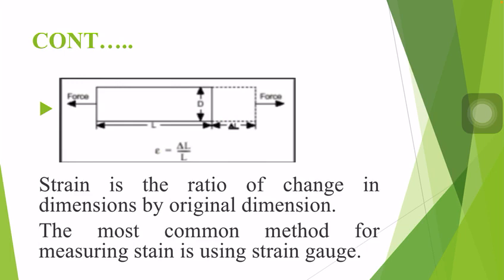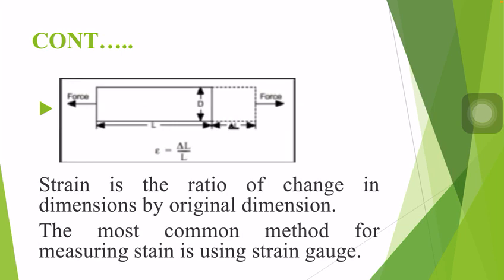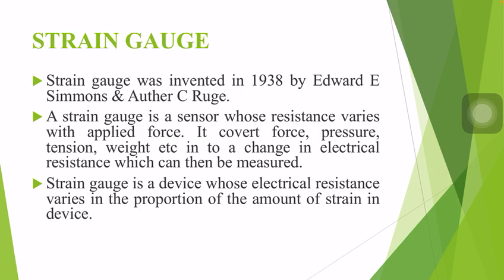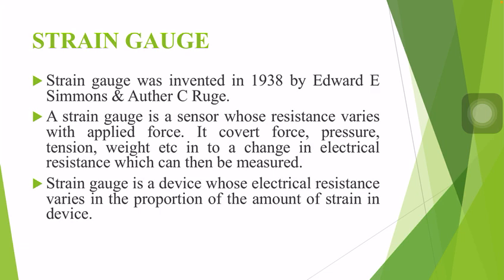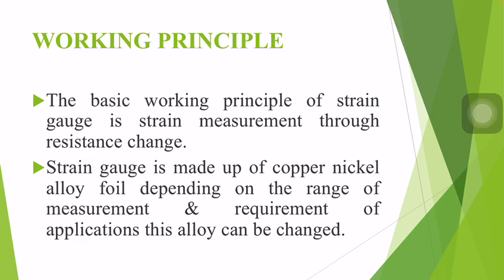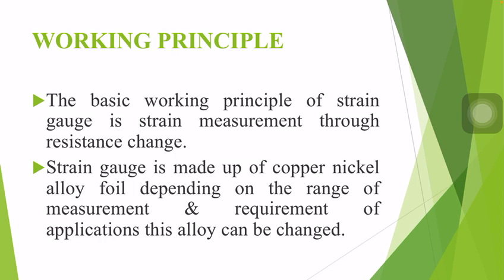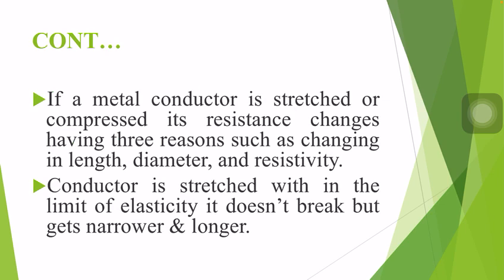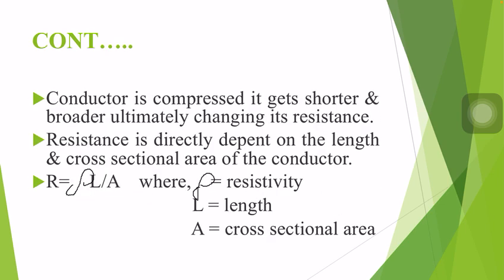Measurement of Strain ||Theory of Elasticity ||S1-MTech ||KTU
Measurement of Strain
Theory of Elasticity
 S1-MTech
KTU